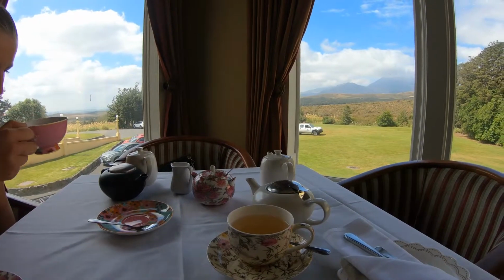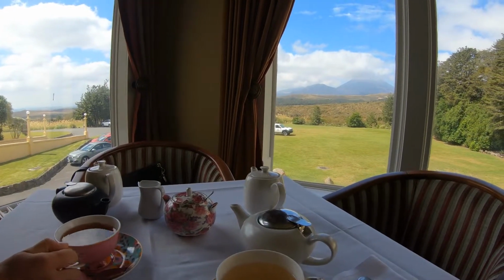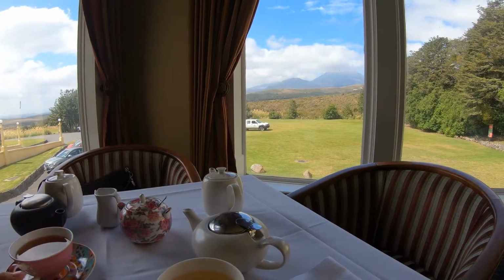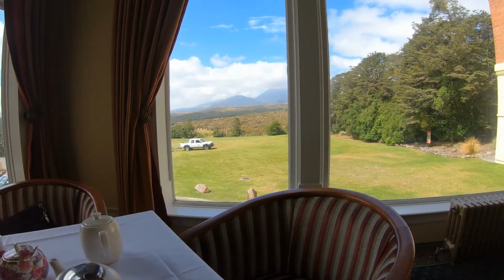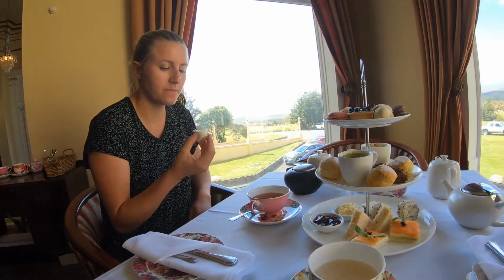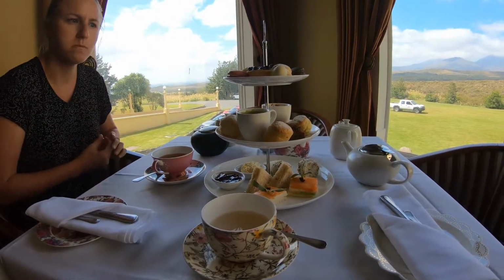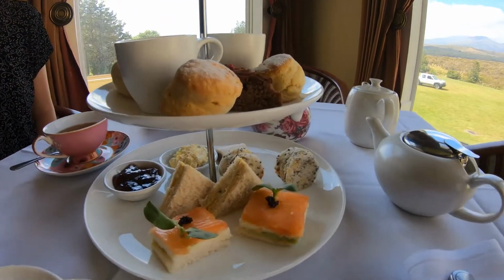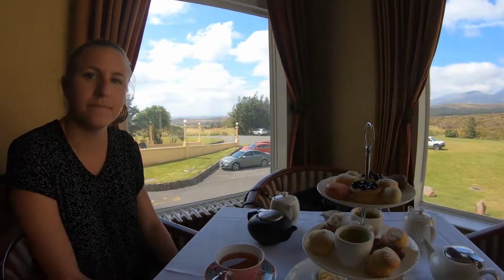Chateau Tongariro High Tea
Lauren and Gerrod enjoying some High Tea at the Chateau Tongariro.